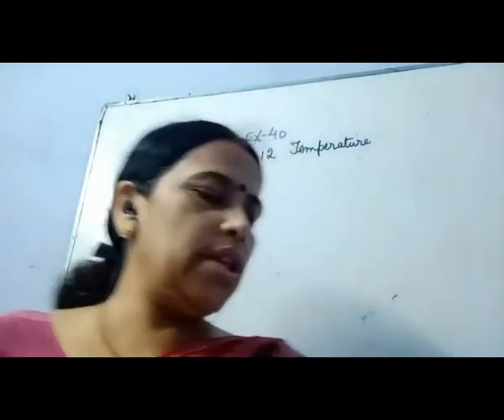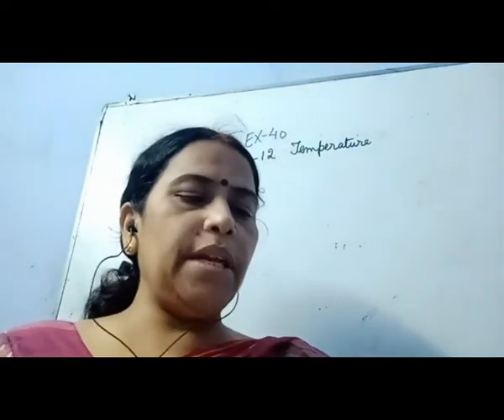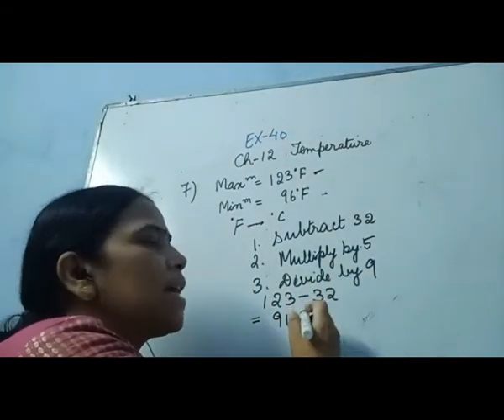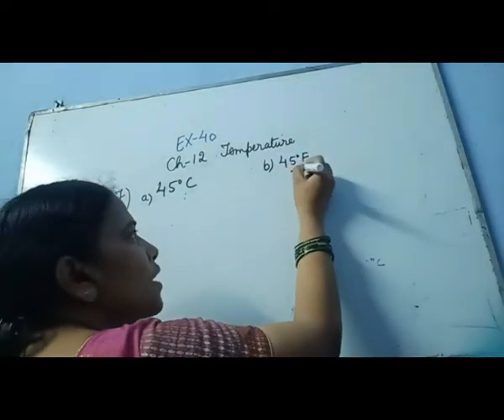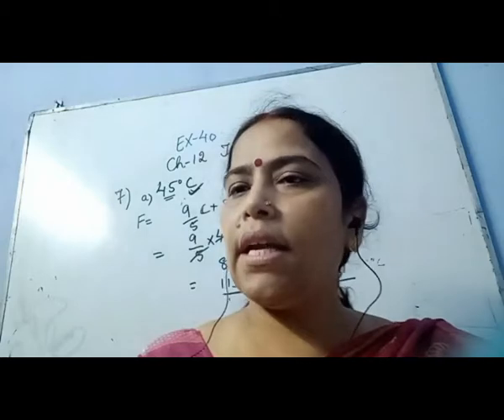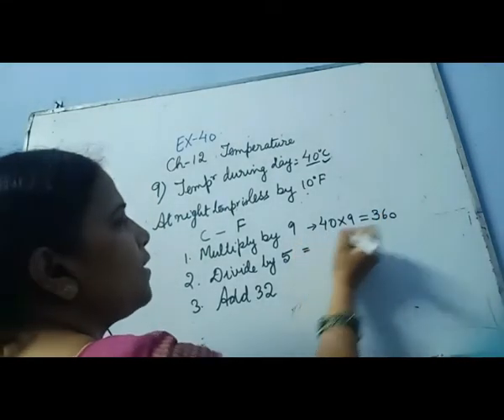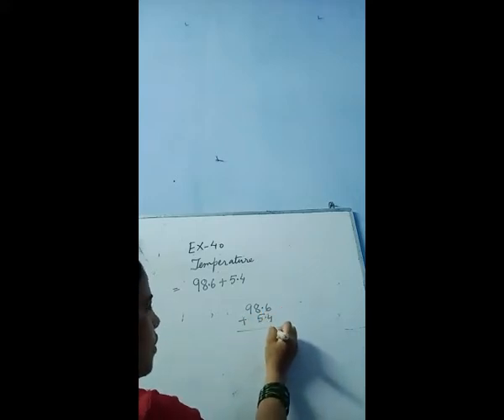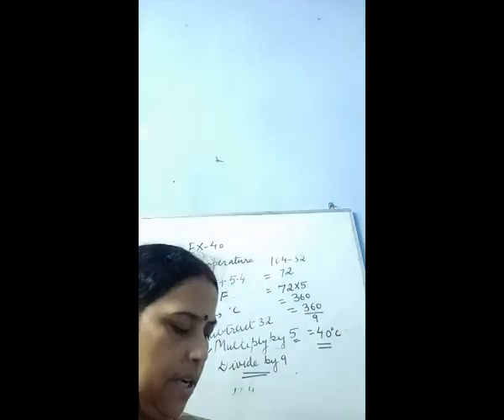Class V Temperature